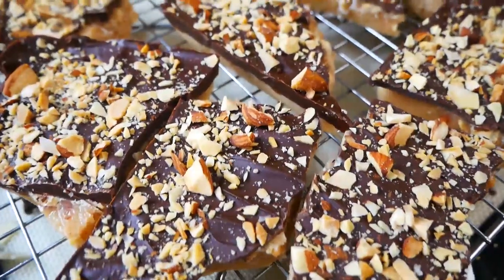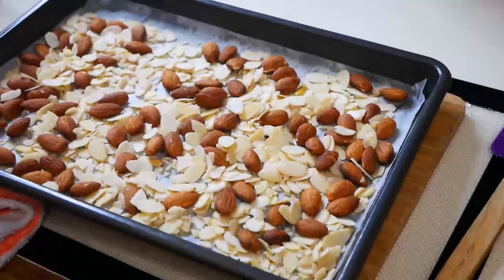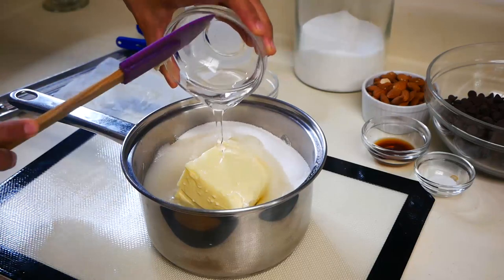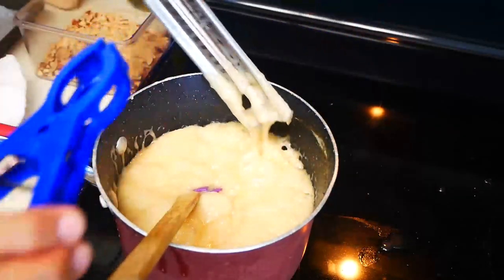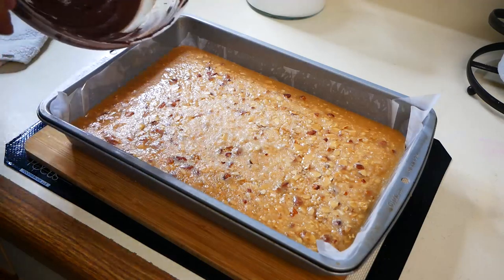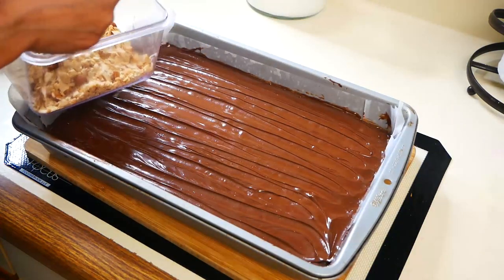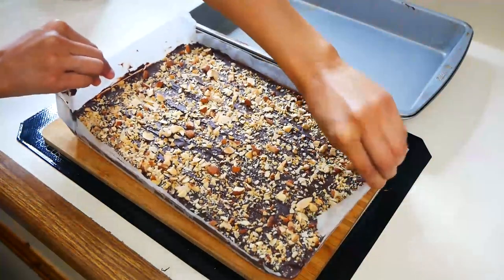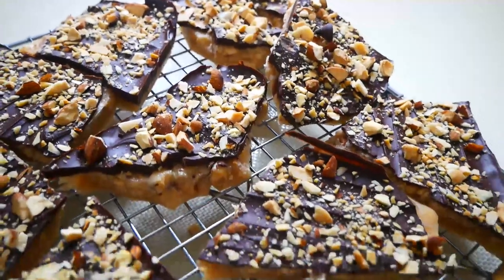How To Make Almond Chocolate Toffee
Hey guys!! In this video I wanted to show you guys how to make this delicious Almond Chocolate Toffee!! It's super easy and since we are in the month of candy!! You guys can make this super yummy candy for family and friends!! It's a nice change from all the candy we eat during this month!! Although candy bars like Snickers and Butterfinger always delicious in my book!! So I hope you guys enjoy this video!!!

Almond Chocolate Toffee Recipe:
1 1/2 cup unsalted butter
3 1/2 cup sugar
3/4 cup water
1/4 cup light corn syrup
1/2 teaspoon salt
2 teaspoon vanilla extract
1/2 cup whole almonds
1/2 cup sliced almonds
12 ounces semisweet chocolate